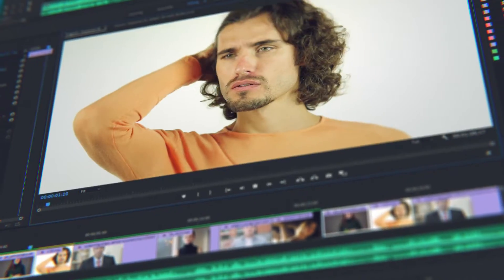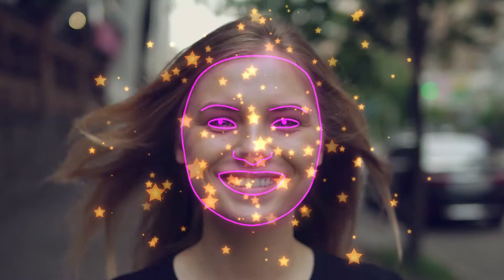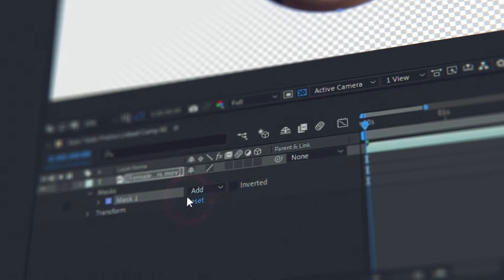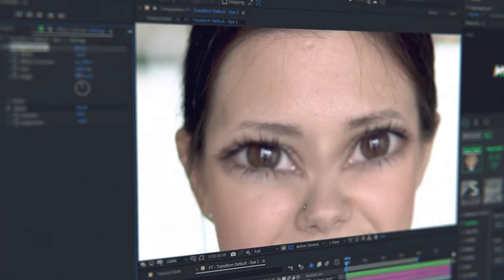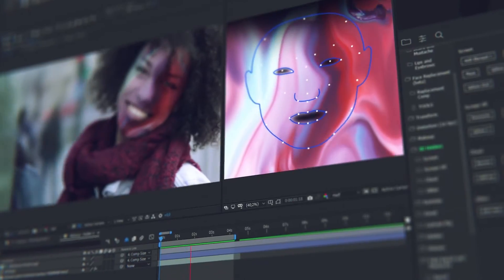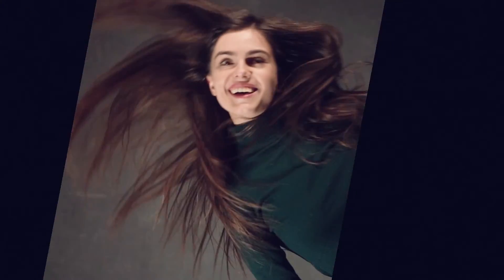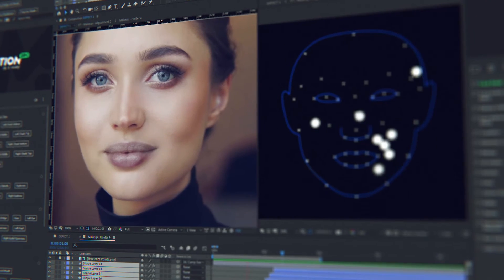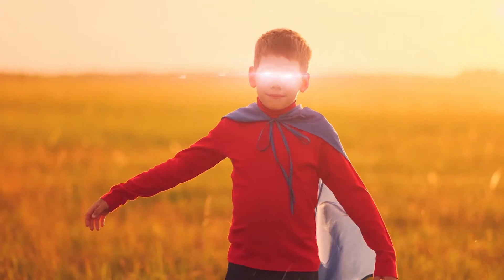AE Face Tools - Face Application for After Effects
Do you often mount face footages in After Effects or Premiere Pro?! Add features of Face Applications without smartphones and neuronets! AE Face Tools - is a package of presets, that will expand considerably the options of standard face tracking from After Effects.